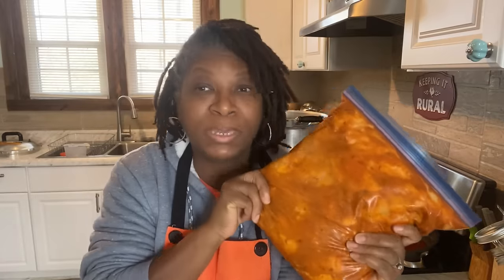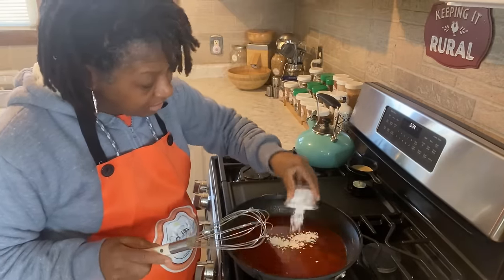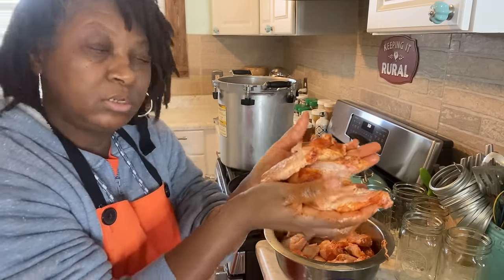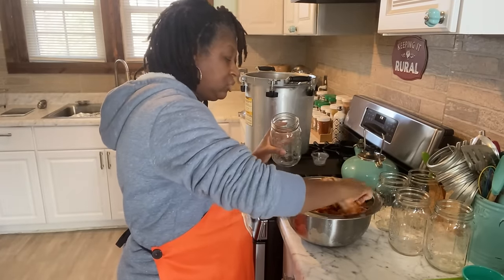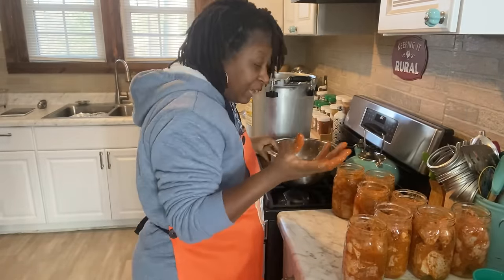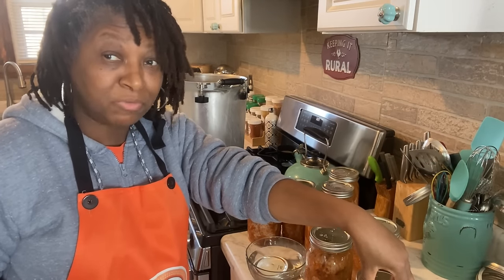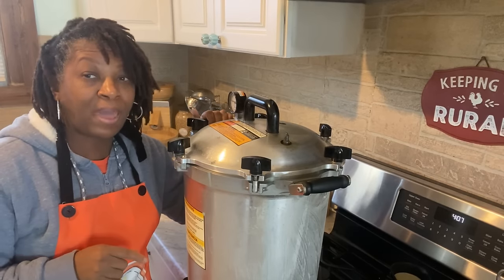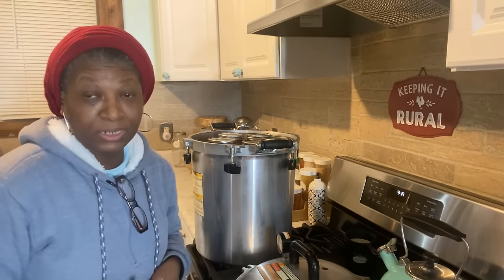BUFFALO WINGS ~ Let's Can It Up! - Long Term Food Storage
"This promotion expires January 31, 2023, and is only available for the
first time Azure customer order, with a minimum of $50 order or more
(orders delivered to drop locations only). One time use per customer."

The Homestead Heart Seed Store

Amazon Garden Shop
Use our link below to buy your foods in bulk from Azure Standard.
It supports our channel and doesn't cost you anything extra.

Oupes Power Station
Please visit our Amazon Store ~